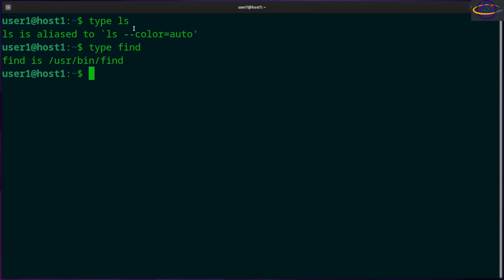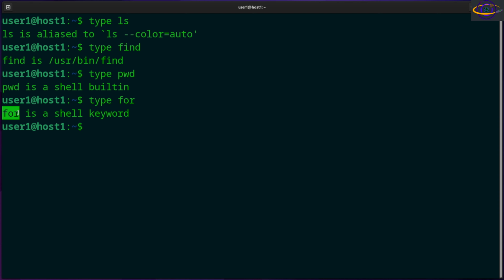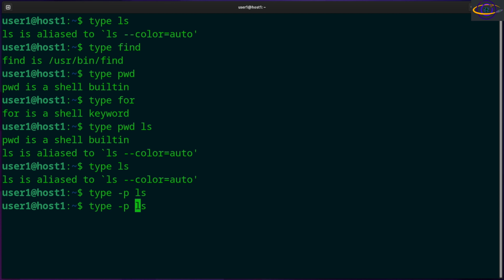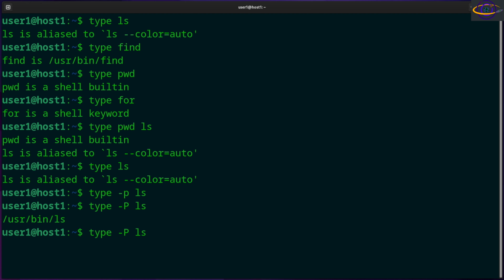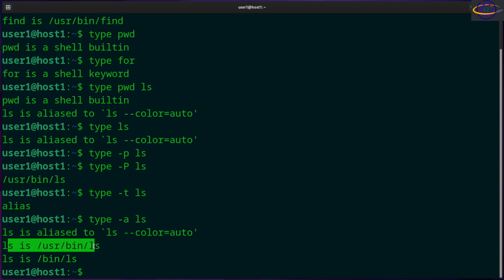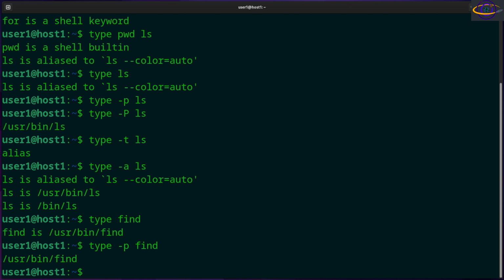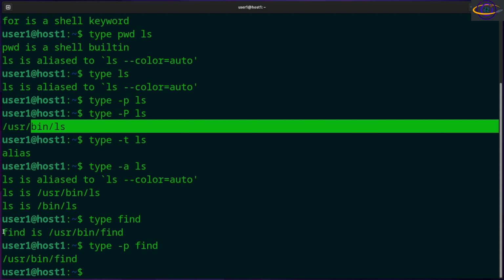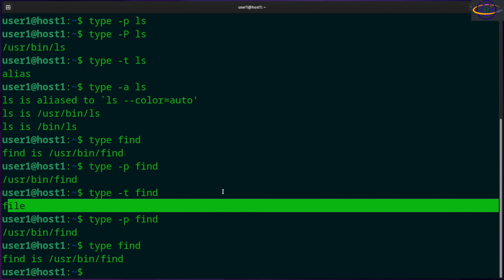Linux Command - type